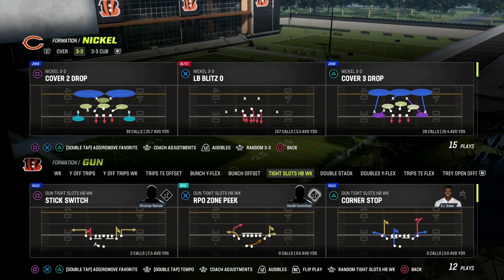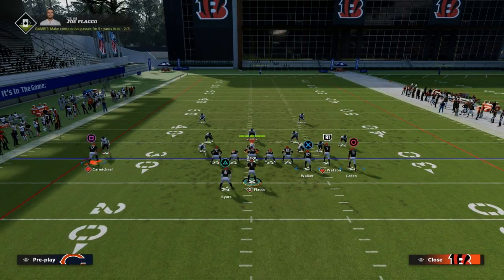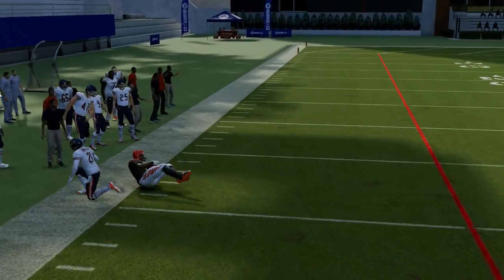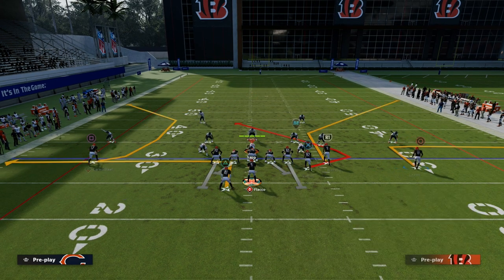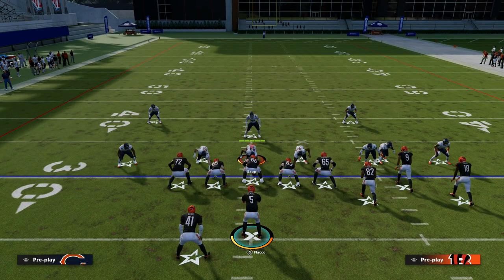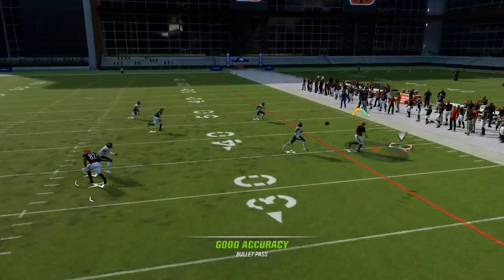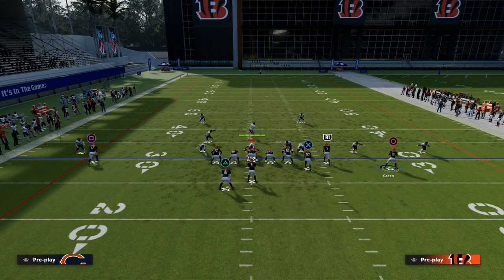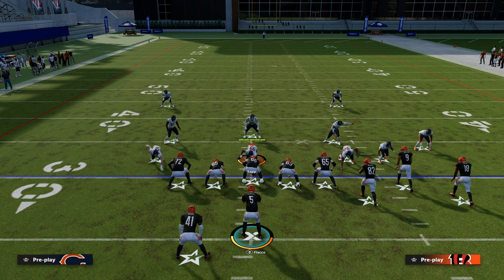How To Combine Concepts To Make The BEST Offense In Madden